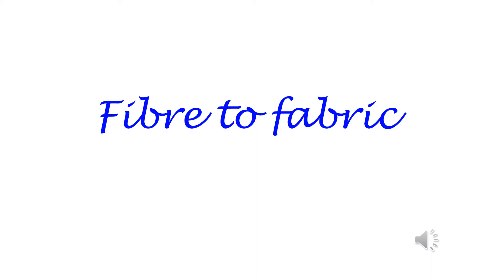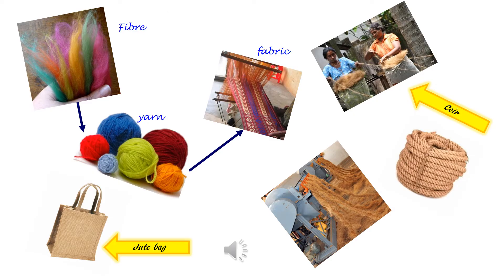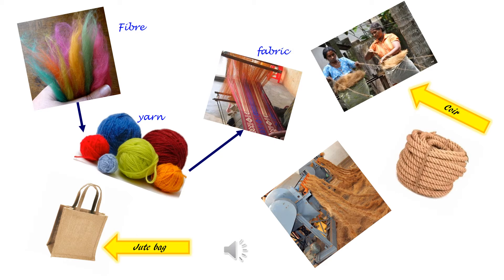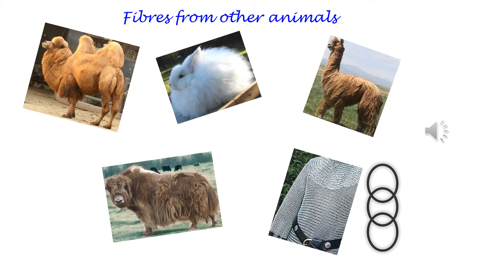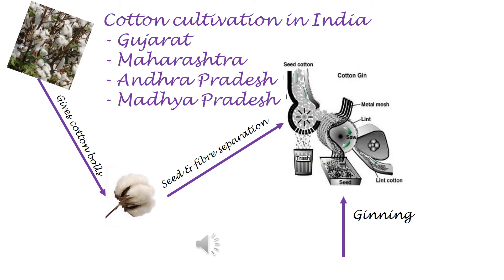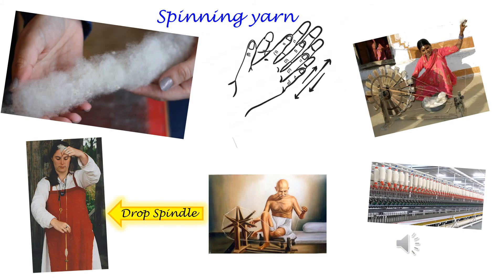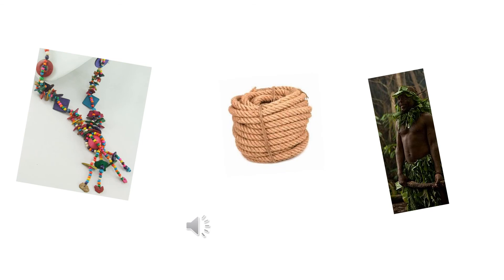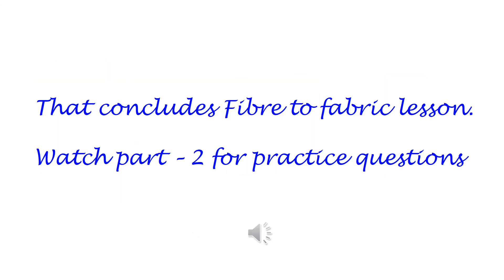CBSE Class 6 Science - Fibre to Fabric - Part 1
In this video we will learn about Fibre to Fabric.